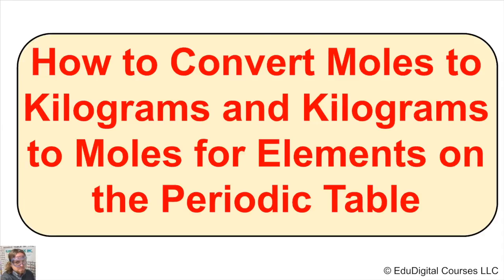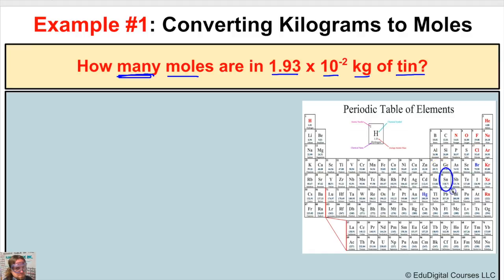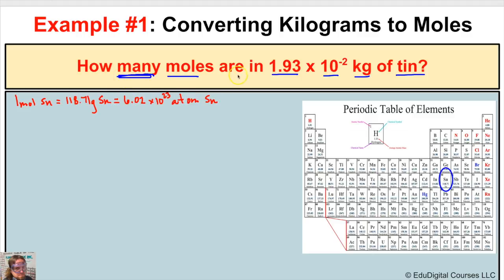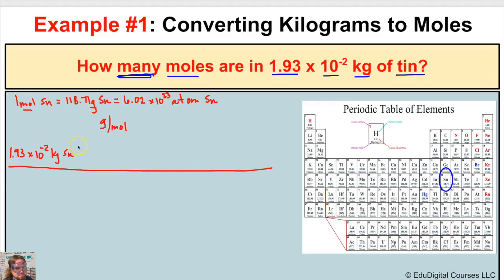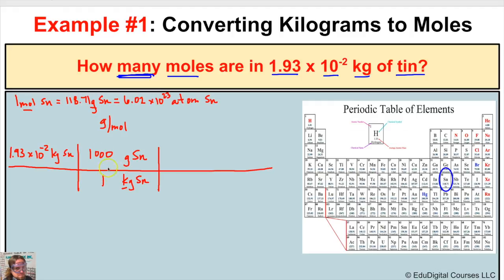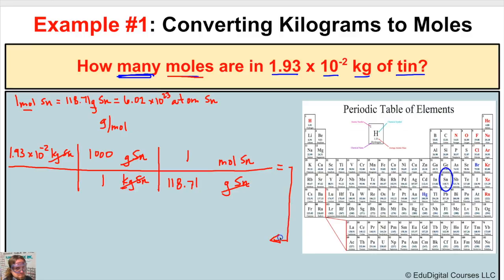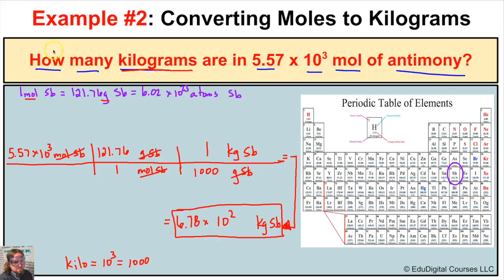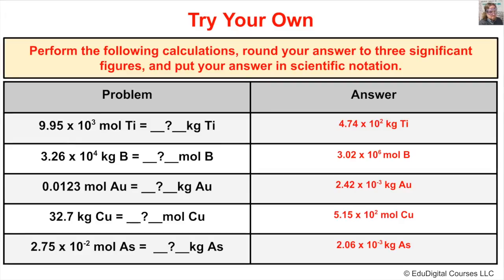How to Convert Moles to Kilograms and Kilograms to Moles for Elements on the PTOE